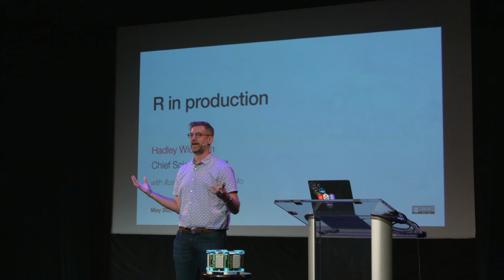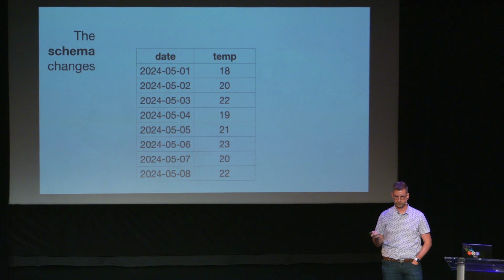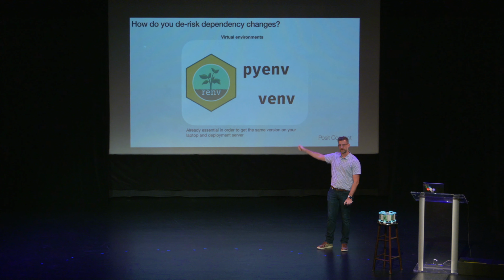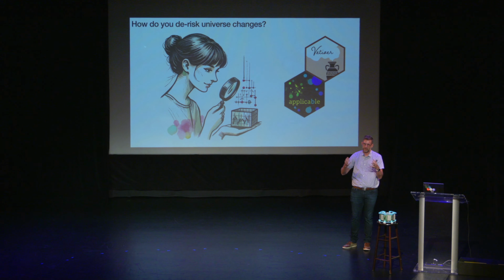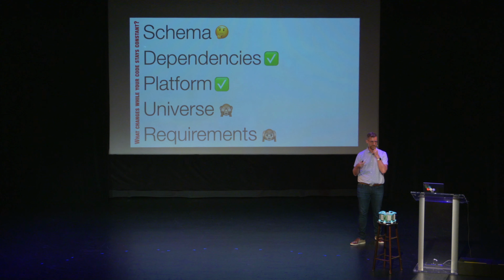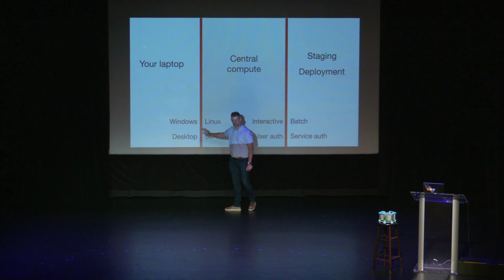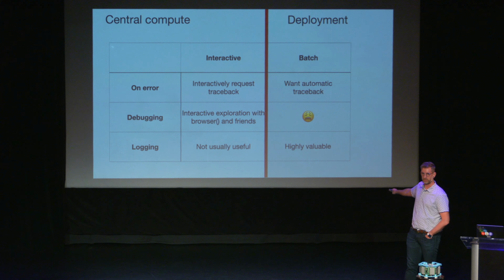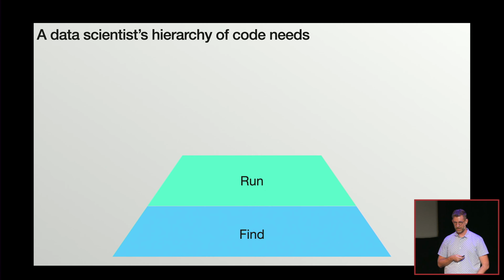Hadley Wickham - R in Production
R in Production by Hadley Wickham

for information on upcoming conferences.

Abstract: In this talk, we delve into the strategic deployment of R in production environments, guided by three core principles to elevate your work from individual exploration to scalable, collaborative data science. The essence of putting R into production lies not just in executing code but in crafting solutions that are robust, repeatable, and collaborative, guided by three key principles:

* Not just once: Successful data science projects are not a one-off, but will be run repeatedly for months or years. I'll discuss some of the challenges for creating R scripts and applications that run repeatedly, handle new data seamlessly, and adapt to evolving analytical requirements without constant manual intervention. This principle ensures your analyses are enduring assets not throw away toys.

* Not just my computer: the transition from development on your laptop (usually windows or mac) to a production environment (usually linux) introduces a number of challenges. Here, I'll discuss some strategies for making R code portable, how you can minimise pain when something inevitably goes wrong, and few unresolved auth challenges that we're currently working on.

I'll cover some of the best practices for writing readable, understandable code, and how you might go about sharing that code with your colleagues. This principle underscores the importance of building R projects that are accessible, editable, and usable by others, fostering a culture of collaboration and knowledge sharing.

By adhering to these principles, we pave the way for R to be a powerful tool not just for individual analyses but as a cornerstone of enterprise-level data science solutions. Join me to explore how to harness the full potential of R in production, creating workflows that are robust, portable, and collaborative.

Bio: Hadley is Chief Scientist at Posit PBC, winner of the 2019 COPSS award, and a member of the R Foundation. He builds tools (both computational and cognitive) to make data science easier, faster, and more fun. His work includes packages for data science (like the tidyverse, which includes ggplot2, dplyr, and tidyr)and principled software development (e.g. roxygen2, testthat, and pkgdown). He is also a writer, educator, and speaker promoting the use of R for data science.

Presented at the 2024 New York R Conference (May 17, 2024)